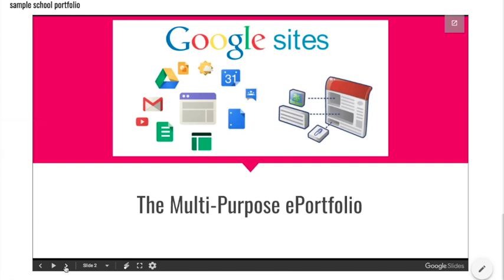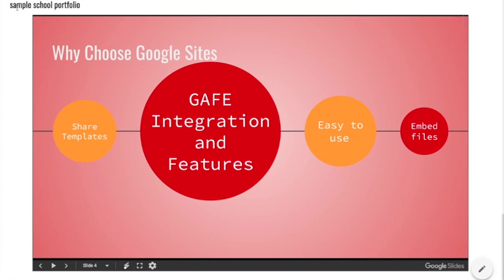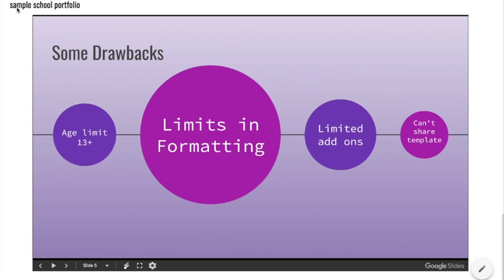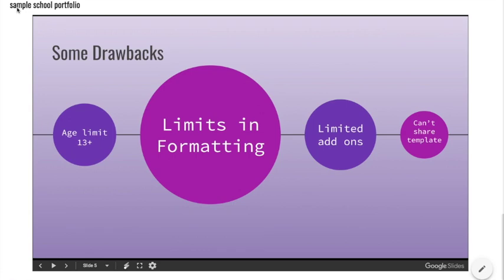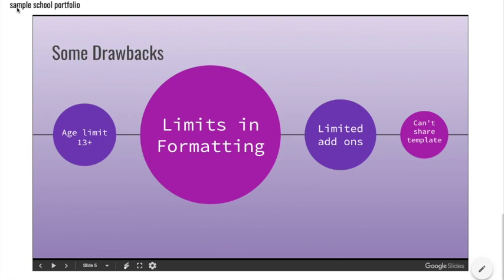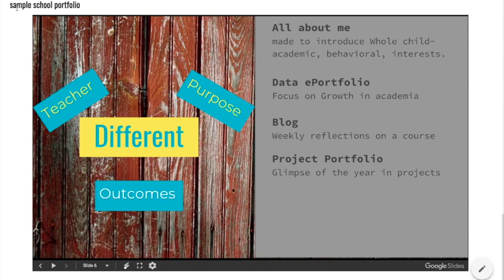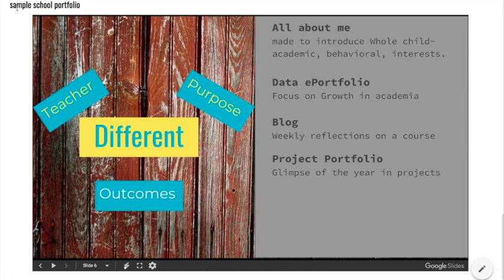eportfolio video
eportfolios and google sites